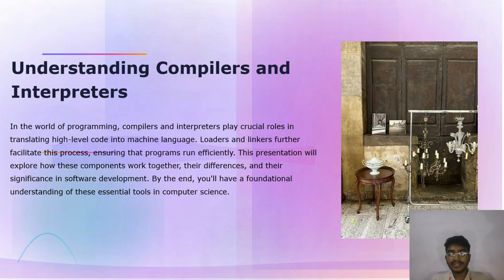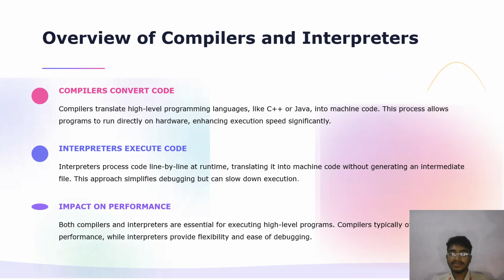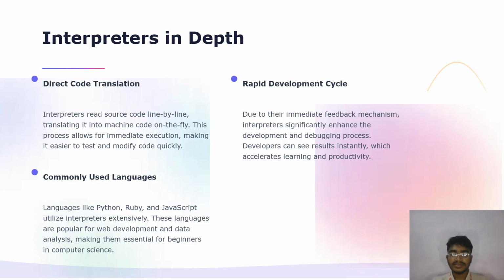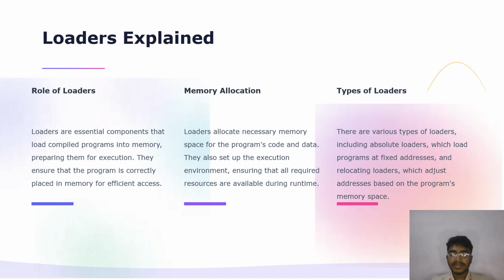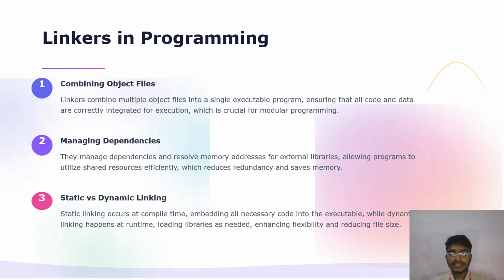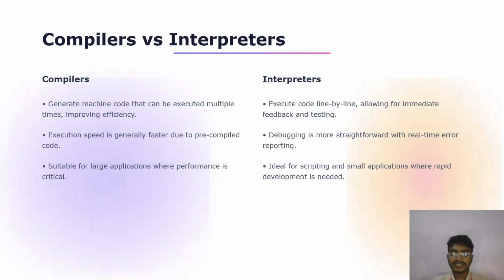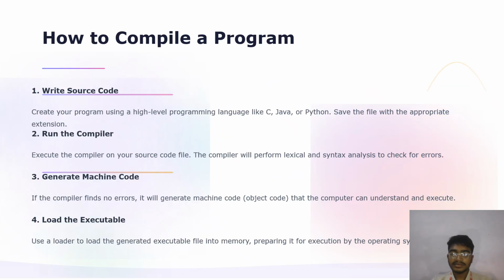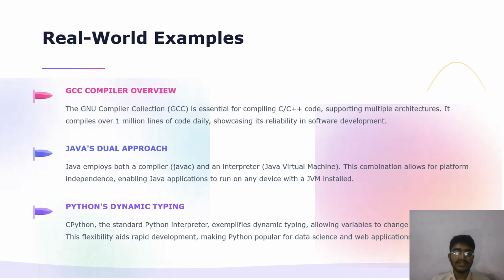IP_CAA-1_25'4719